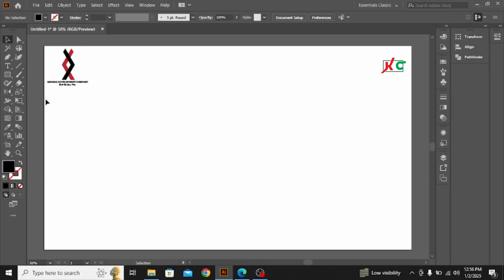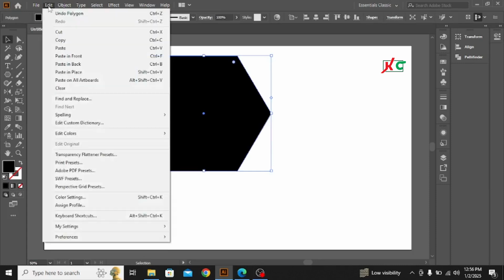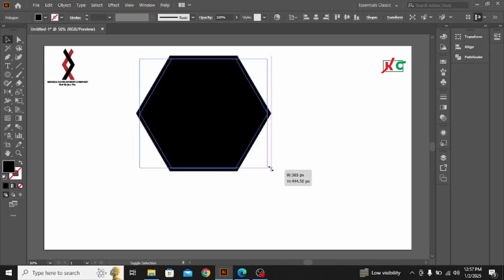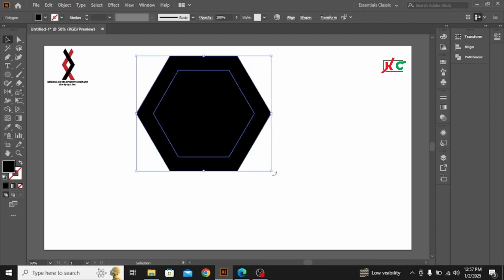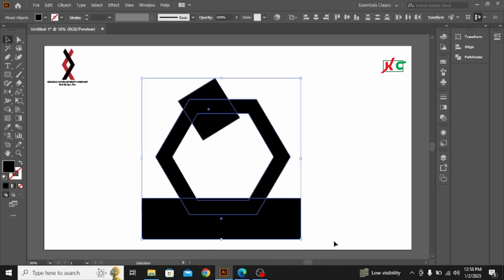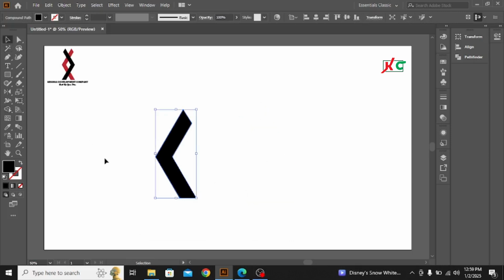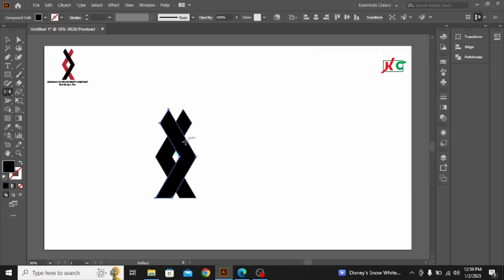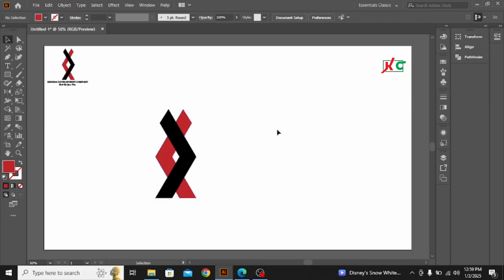Adobe Illustrator Design || Creative construction logo design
Creative Construction Logo Design is a visual representation of a construction company’s identity, combining elements that symbolize both creativity and the building industry. This logo is typically unique, innovative, and memorable, showcasing the business's focus on construction while reflecting its creative approach to design and problem-solving.